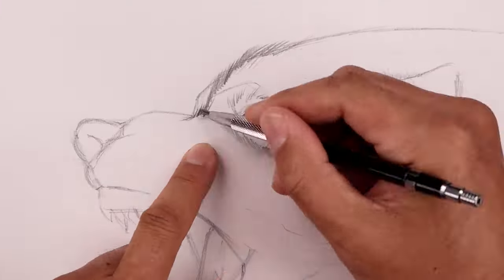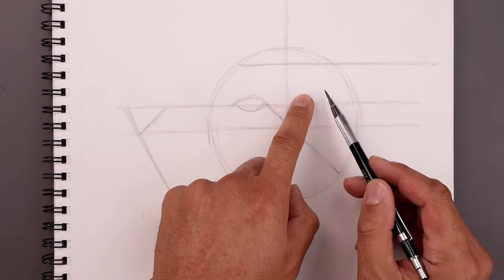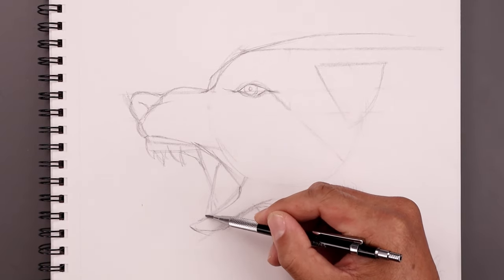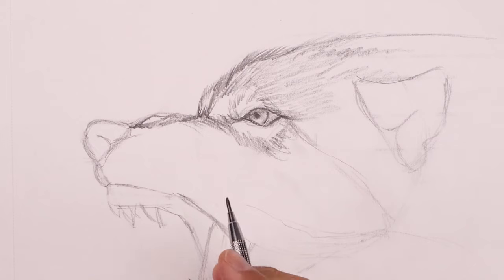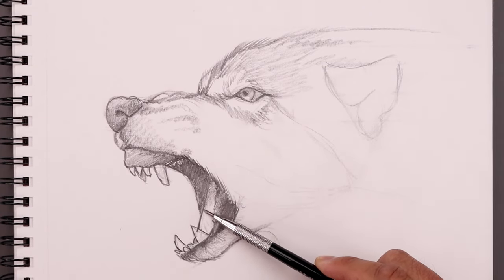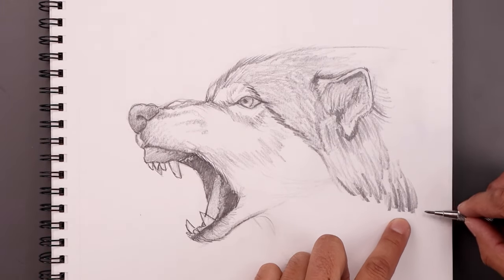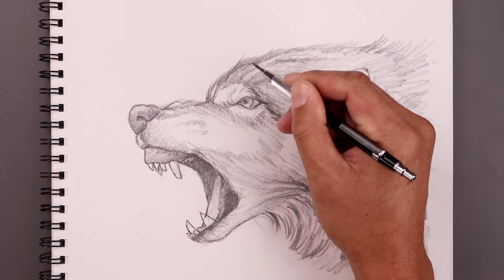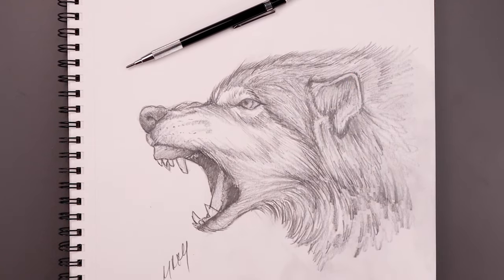How To Draw a Wolf | Sketch Tutorial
Learn how to draw a Wolf with our step-by-step tutorial!

Our easy to follow instructions will guide you through the drawing process, from sketching to shading. Suitable for beginners and experienced artists alike, our video will teach you how to draw realistic portraits, characters, and more using pencils and other art materials. Whether you're looking to improve your drawing skills or just want to try something new, this tutorial will give you the tools you need to create beautiful artwork. Don't miss out on this opportunity to learn how to draw and unleash your inner artist!

Art Supplies:
2mm mechanical pencil w/ 2B lead
Strathmore 65 lb sketch pad